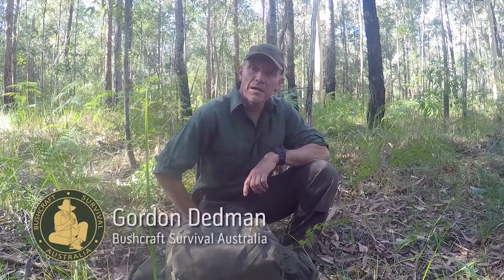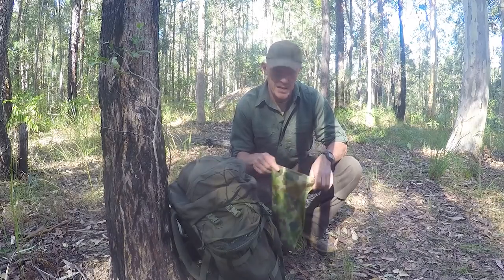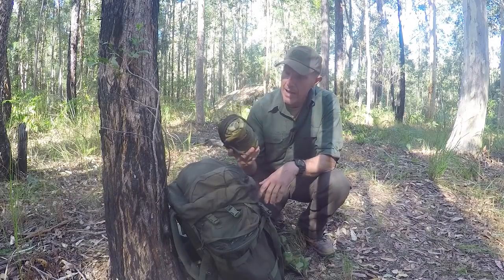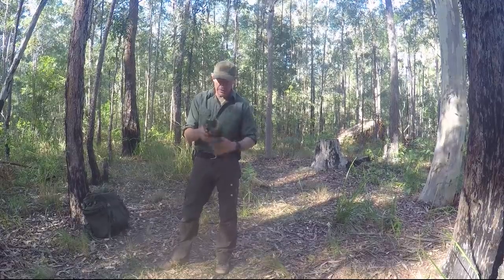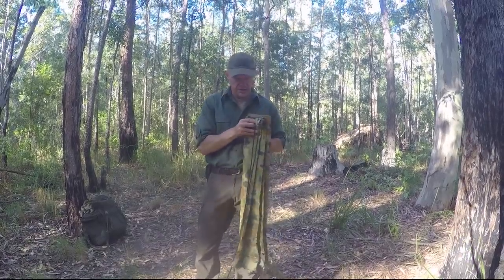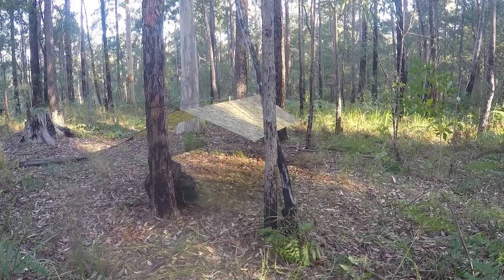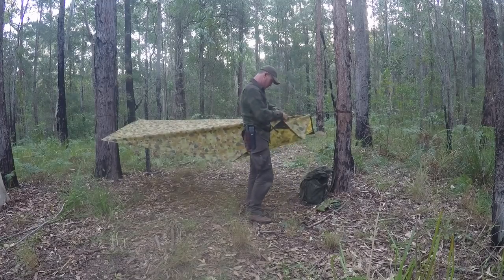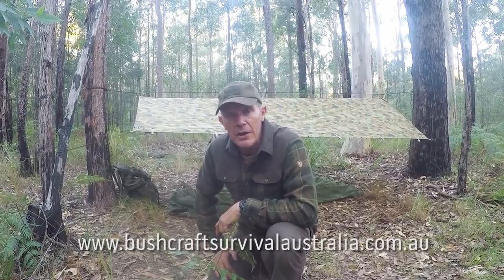Bushcraft Survival Australia: How to setup an Aussie Army Hoochie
In this episode Gordon demonstrates how to erect an Australian Army Hoochie, the portable shelter all Australian soldiers are issued with. Areas covered include, siting, basic knots including the Siberian Hitch, tarp taut hitch, Prusik knot and adjustable knot, tensioning, sleeping kit and how to pack up correctly.

The video is presented by Gordon Dedman, founder of Bushcraft Survival Australia (BSA). Gordon has travelled extensively and completed numerous Survival and Bushcraft Courses worldwide at schools run by Ray Mears, Dave Canterbury, Paul Kirtley, Lofty Wiseman and Bob Cooper. Gordon is a former member of the Australian Army 1st Commando Regiment and is presently a survival instructor in NORFORCE, an Australian Army Reserve Regional Force Surveillance Unit (RFSU). NORFORCE conducts patrols in the remote areas of Northern Australia, working closely with Aboriginal communities.

 Please follow all safety procedures when lighting fires outdoors and always adhere to the laws and guidelines set down by your State or country of origin, governing fire lighting. IMPORTANT

For information on Bushcraft Survival Australia courses and training, please On the Person
Fire striker (Strikefire or Light my Fire or Morakniv) on a lanyard

Kleen Kanteen 20oz or 40oz stainless steel, wide mouthed, single walled bottle with nesting cup
Pathfinder or Survival Supplies Australia /Bushcraft Survival Australia special edition All Weather Emergency Blanket (in production and coming soon)
Heavy duty extra large non pleated garbage bag (new BSA survival bag in production and coming soon)
Suunto MC-2G Global Compass OR Silva Ranger Compass (also worn on the person)

Alton Goods 3x3 Ultralight Tarp or Helikon-Tex Supertarp (small or large)
Snugpak Softie 3 Merlin or Softie 6 Kestral synthetic sleeping bag
Snugpak 3/4 Mini Matt or Klymit Static V (short) sleeping matt
Military nylon ground sheet
Fjallraven Granit Lumberjack Wool Shirt OR Swandri Ranger Wool Bush Shirt
Swazi Tahr Anorak
Alton Goods Lightweight Hammock and Bug Net (optional)

Side Pocket 1
Pathfinder Woodsman’s Pantry
Food/Rations (4-6 days)

Side Pocket 2
Kleen Kanteen 40oz stainless steel, single walled, wide mouthed, water bottle OR Pathfinder 32oz bottle, nesting cup and pot hanger
Snowpeak Mini Solo Cookset
Military Milbank Filter OR Brown Bag
MSR 4 Litre Dromedary Bag
Collapsable bowl